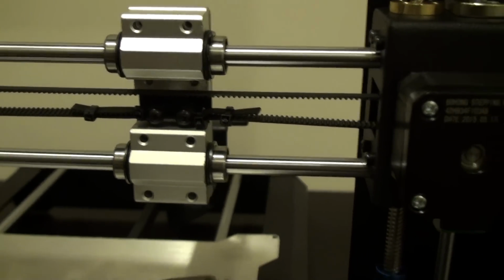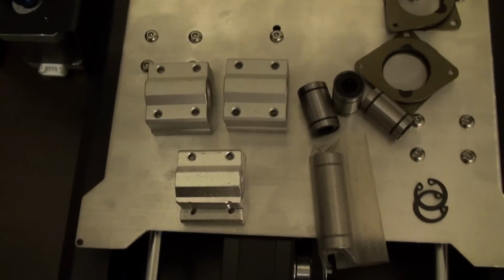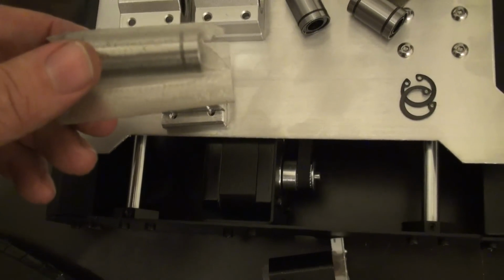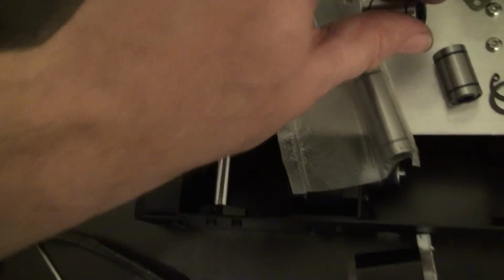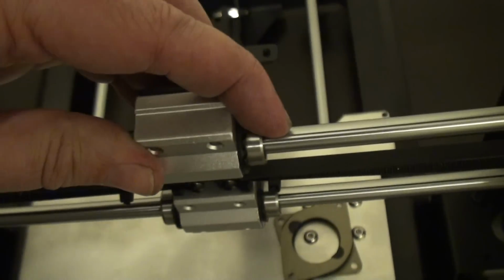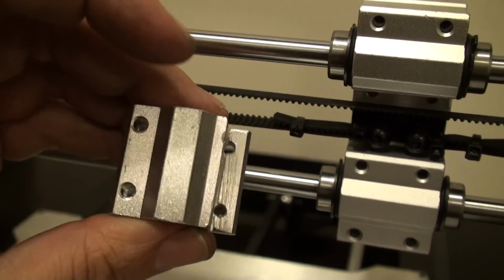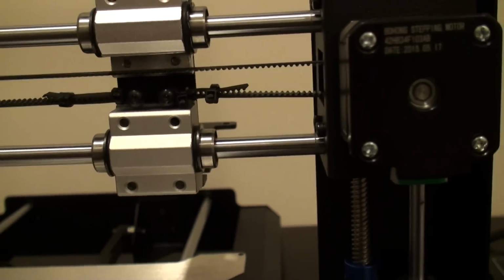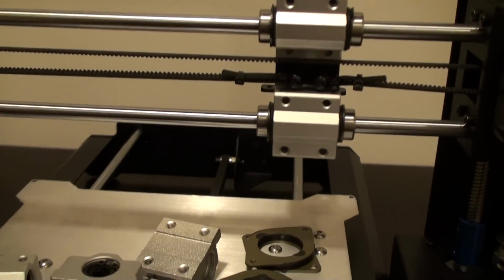Wanhao Duplicator i3 X axis mod- Taking it to the next level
Wanhao Duplicator i3 X axis mod to reduce moving mass and use alternate LM8LUU long 45mm bearings instead of 3 bearing blocks